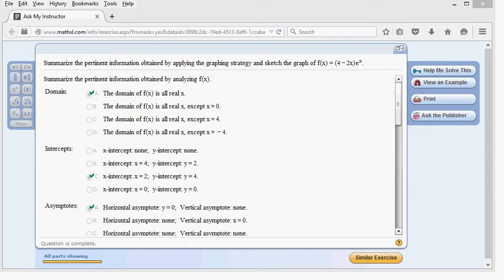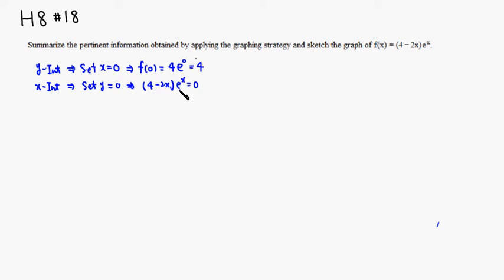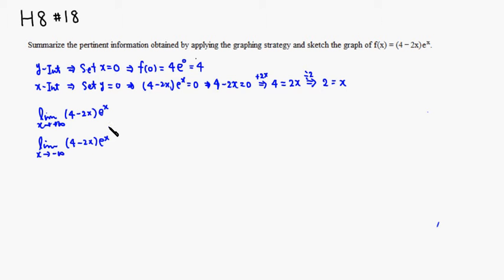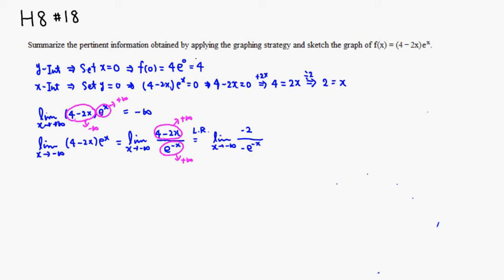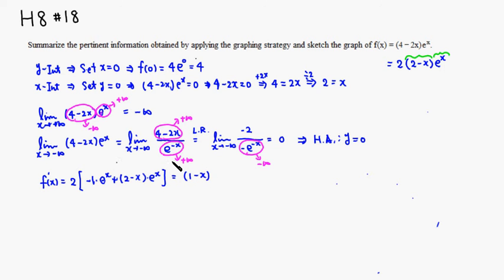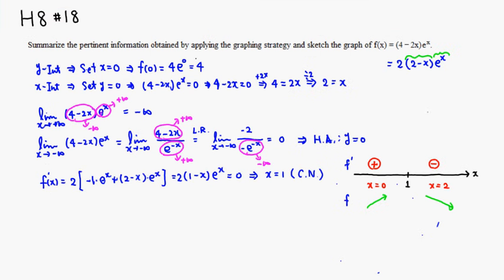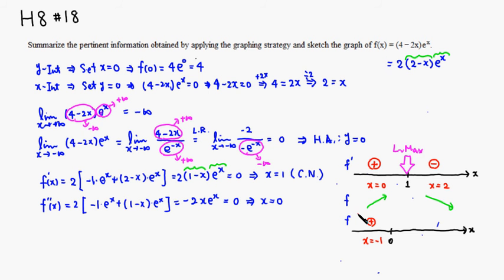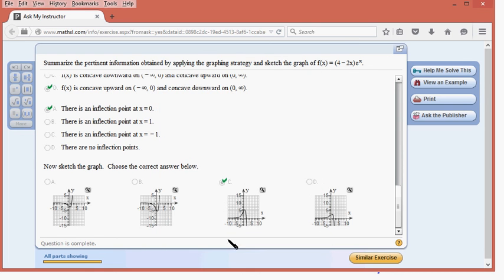MTH 108 H8 #18 (Summer 2015)